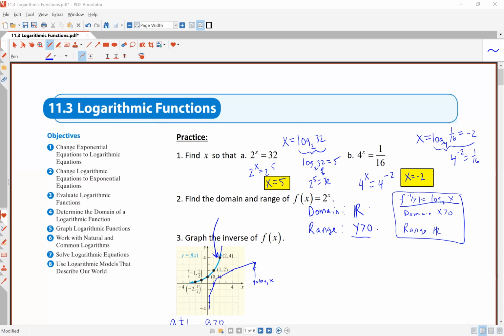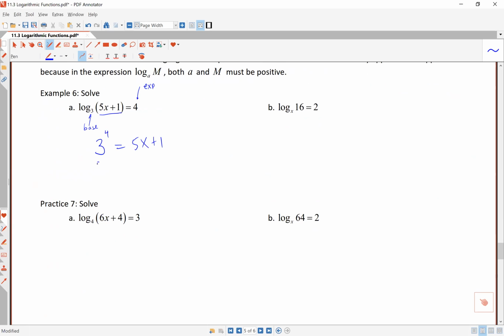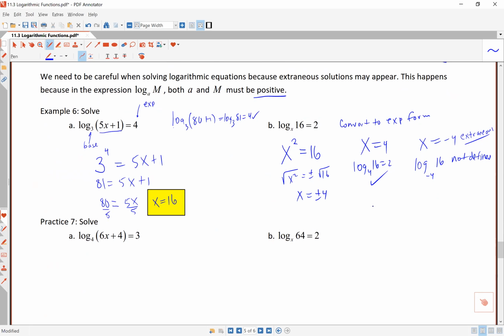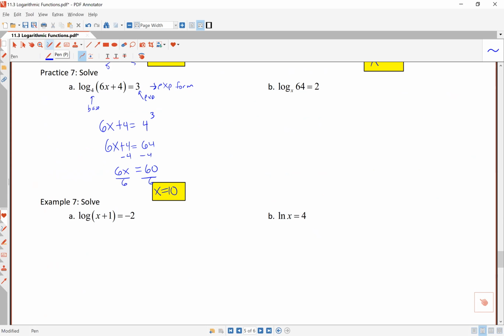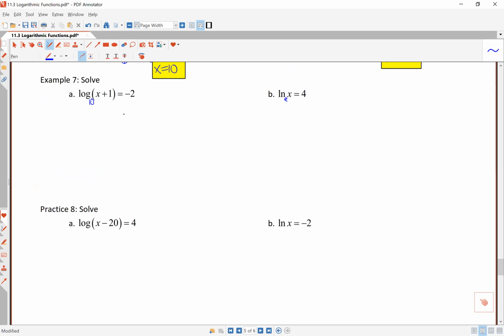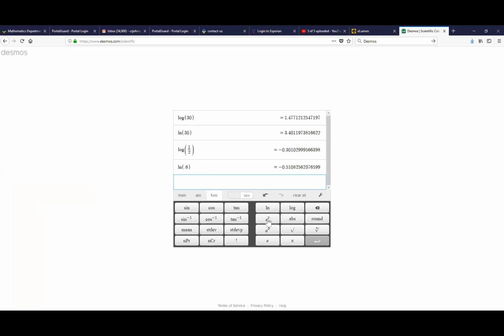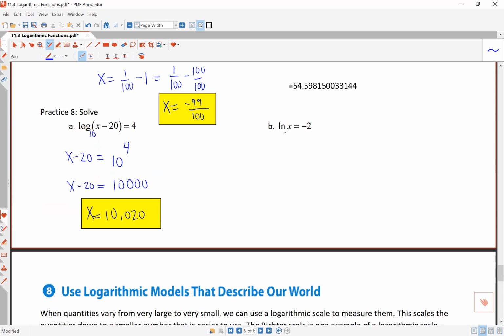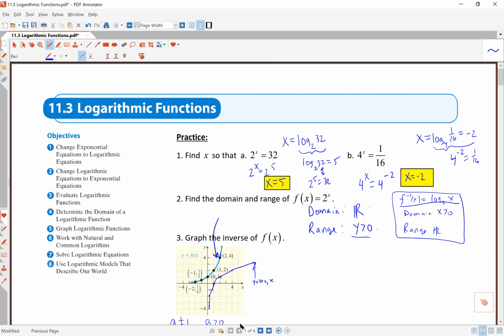11.3 Logarithmic Functions Objective 7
Objective 7: Solve Logarithmic Equations